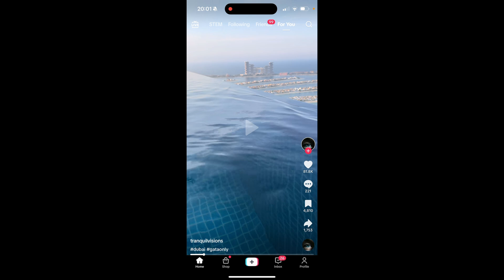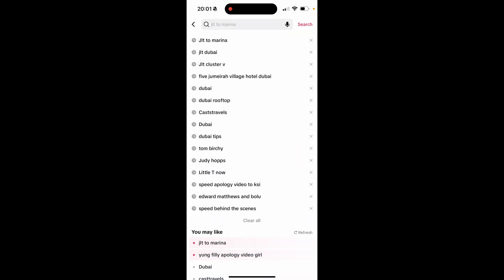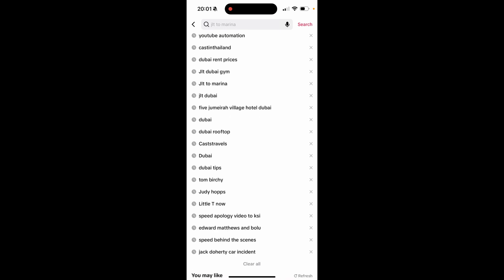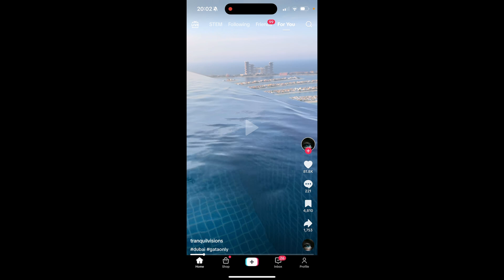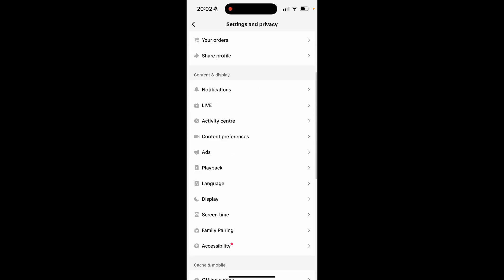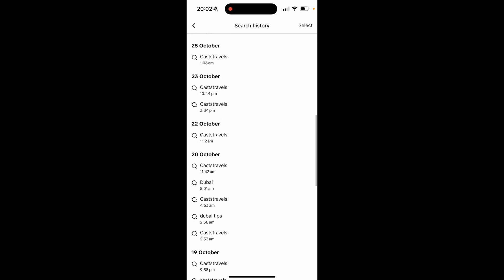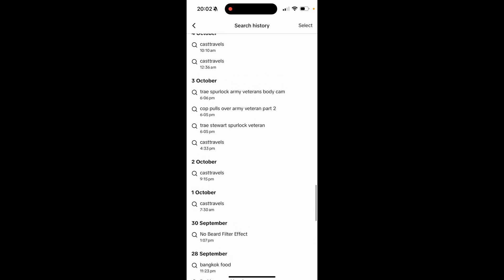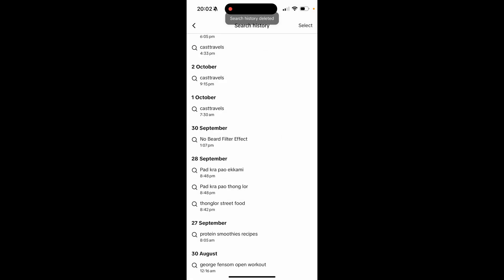How To Delete Search History on TikTok (Step By Step)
In this video, I show you how to delete Search History on TikTok. Did this video help? Thanks!